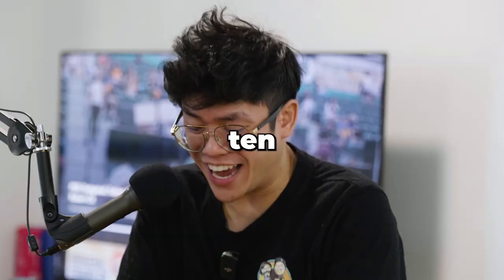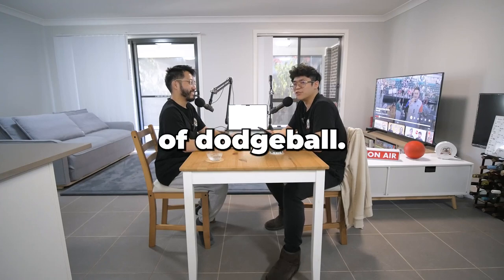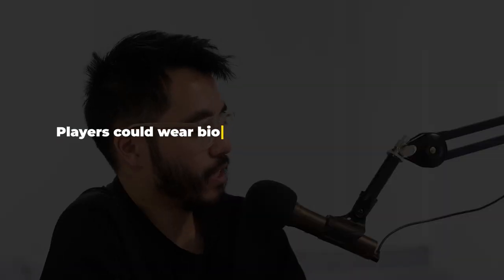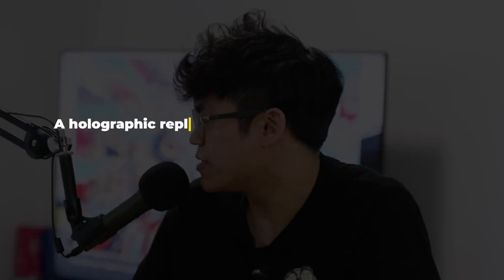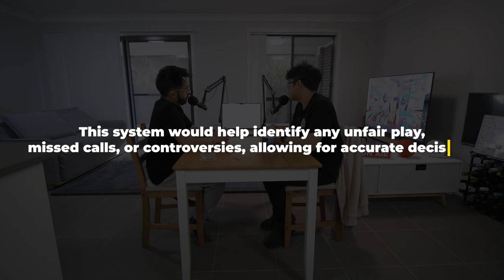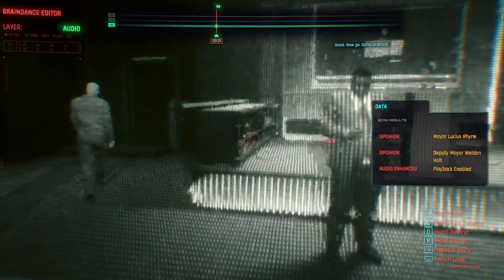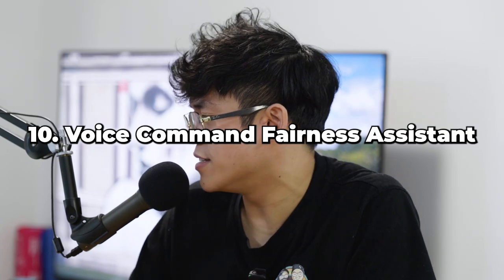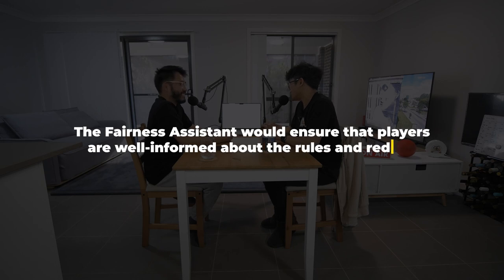We figured how to STOP people from CHEATING in dodgeball.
Buckle up as we unveil 10 cutting-edge technologies recommended by ChatGPT that aims  to revolutionize the way we play the sport of dodgeball.

Our exploration takes an exciting twist as we uncover the innovative strategies to thwart cheaters on the dodgeball court. From mind-bending holographic barriers to next-gen sensors that ensure fair play, we've got the inside scoop on how to keep the game honest and adrenaline-fueled.

Join us on this high-energy journey to level up your dodgeball experience, all while staying ahead of the curve with futuristic advancements.

TIMESTAMPS:
0:00 - Intro
0:40 - The DIS system
3:22 - Smart Dodgeballs
5:34 - Holographic Boundary Barriers
7:35 - AI Referee System
9:35 - Player Performance Trackers
11:18 - VR Training Simulators
12:46 - Biometric Headbands
13:38 - Holographic Replay System
14:45 - Smart Contact Lenses
16:57 - Fairness Assistant AI
17:46 - Final Thoughts